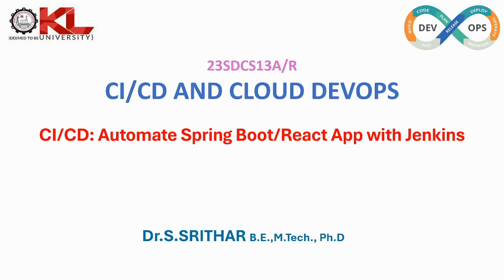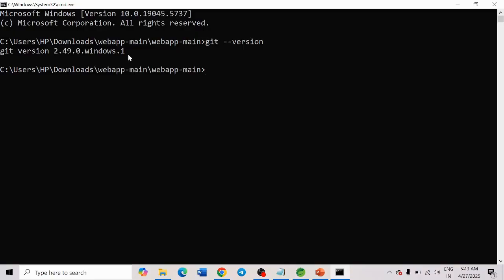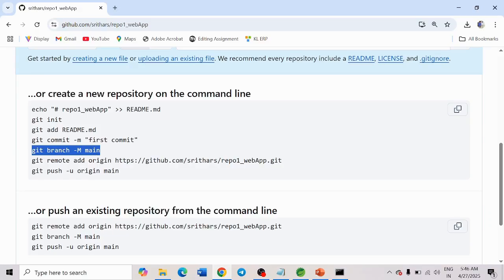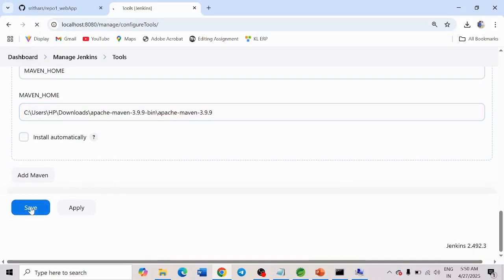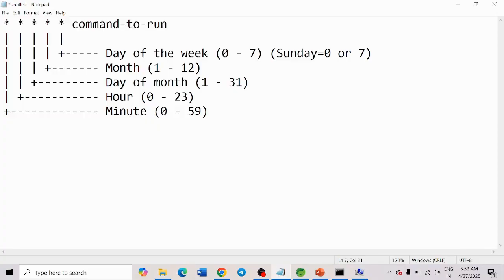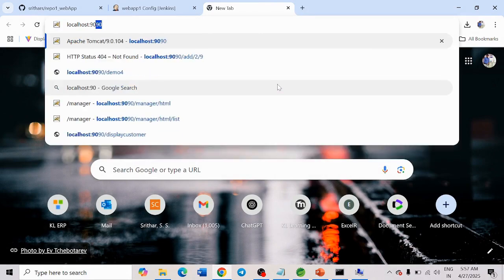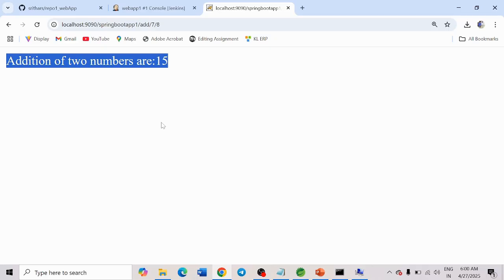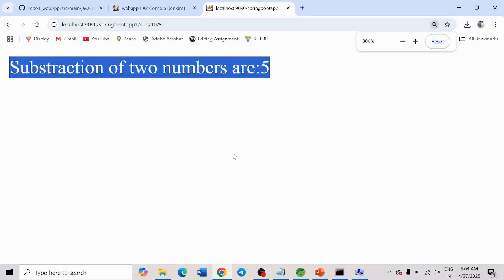CICD Automate Spring Boot or React App with Jenkins